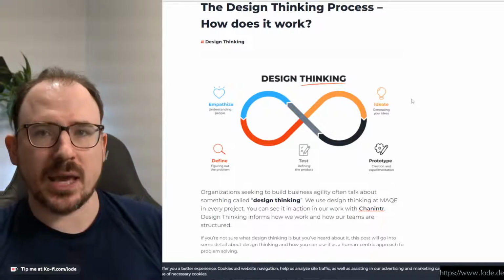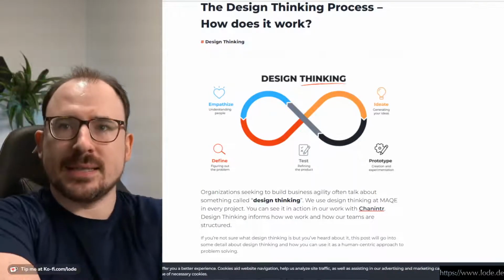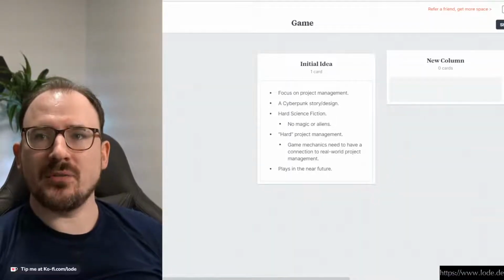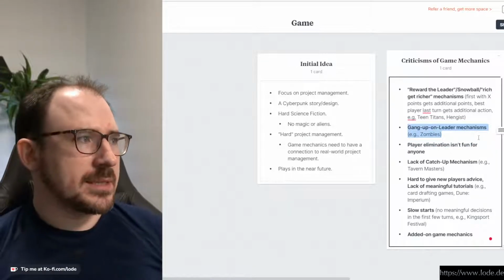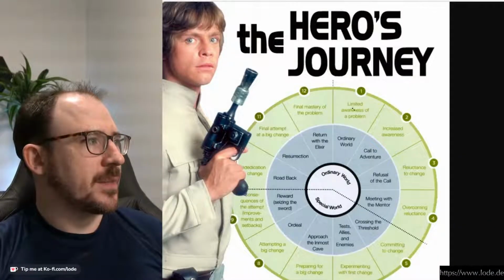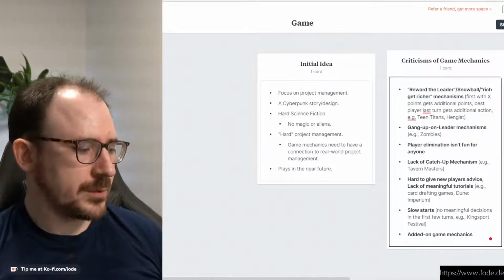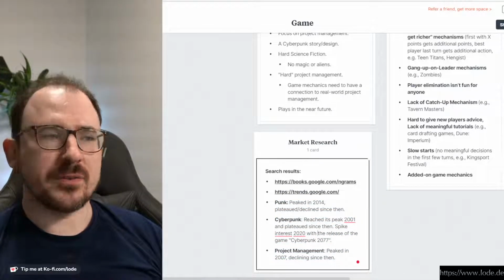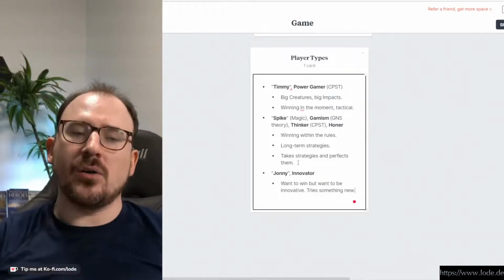Writing and Designing for Games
Today, I will talk about the relationship between writing stories and creating games.

Designing a game is surprisingly similar to creating a book. In this workshop, we will discuss the steps from conception to creation of a new game and look at the parallels between writing a story and writing the rulebook of a game. A significant part of it will be referring to Joseph Campbell's Hero's Journey, as well as an introduction to game mechanics (and how they relate to story mechanics).

I run a small publishing company and want to share my organizational and technical knowledge on how to write and publish a book. If you are interested, my editors and I can help you to bring your ideas to market.

Or just join next week, same time, same place :).

Are You Ready to Be Published?

You bring the ideas; we can help you turn them into books, presentations, or even entire projects, coach you to market them publicly, and publish them online and in print.

Let's do something great together!